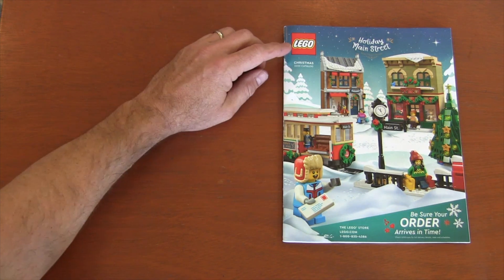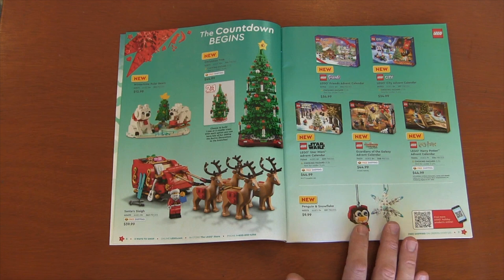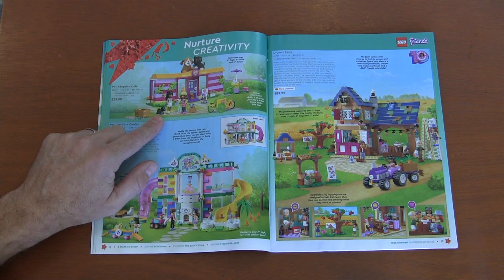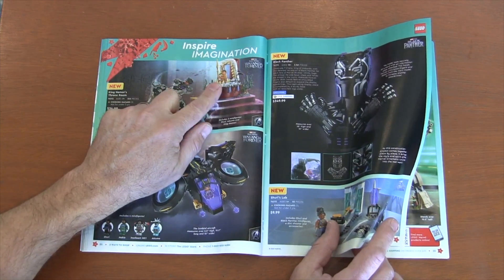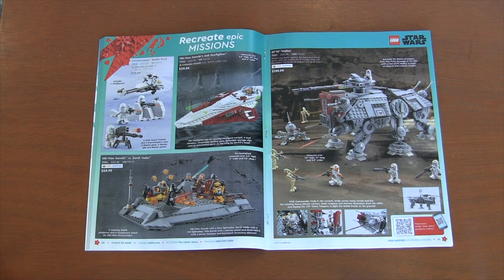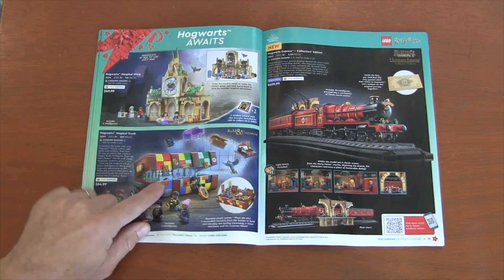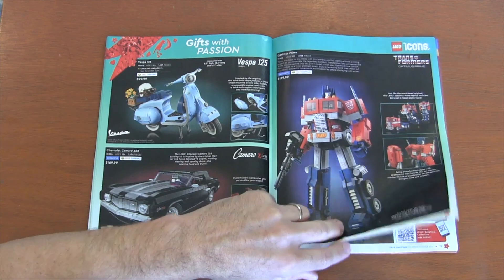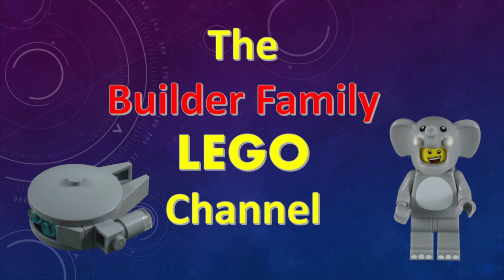LEGO Christmas 2022 Catalog / A Thumb Through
LEGO 2022 Winter Catalogue. Mailed in October 2022. Yes, October...Not December or November.
(I forgot to put the disclaimer about not being for minors, so couldn't load it as a non-kid video. I was very curious to hear people's thoughts on these sets)